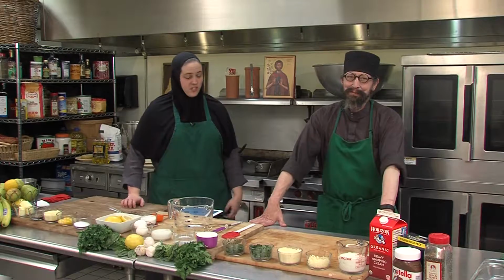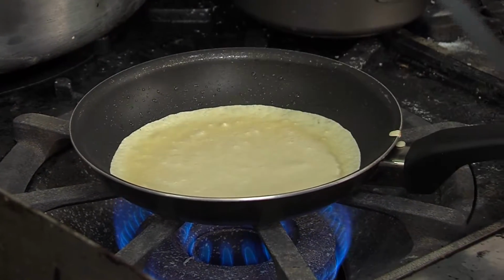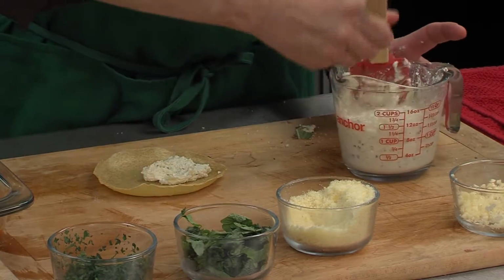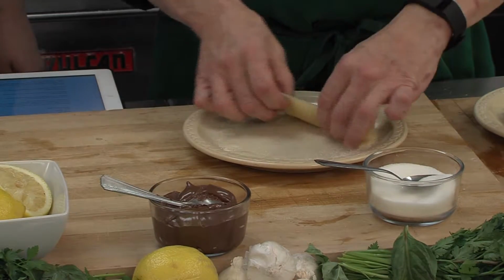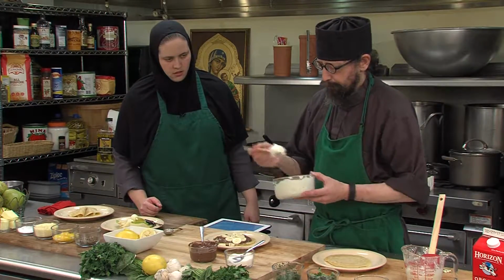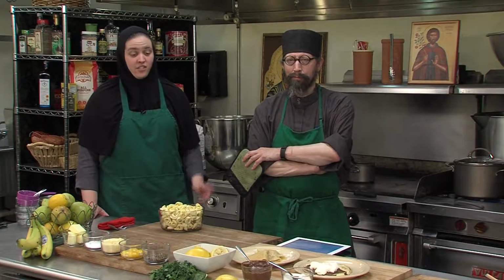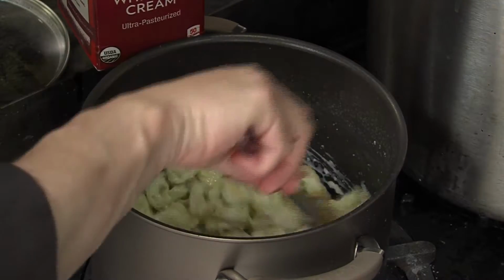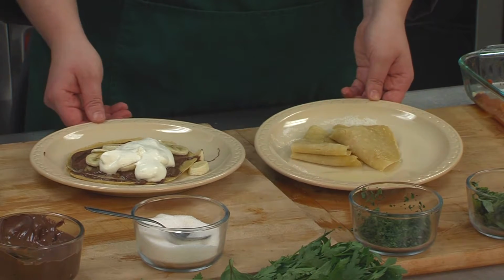Forgiveness Sunday/Cheesefare Tortellini Alfredo and Crepes